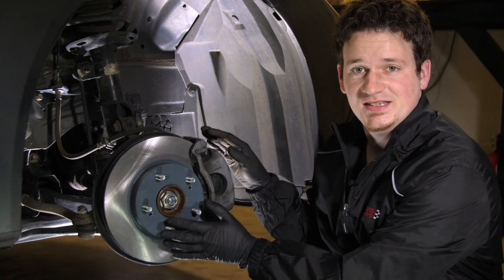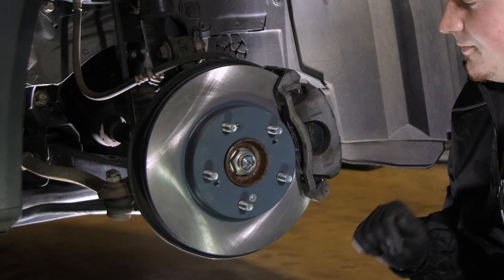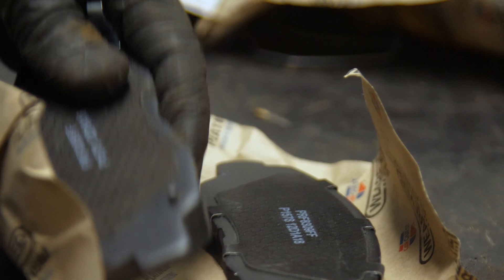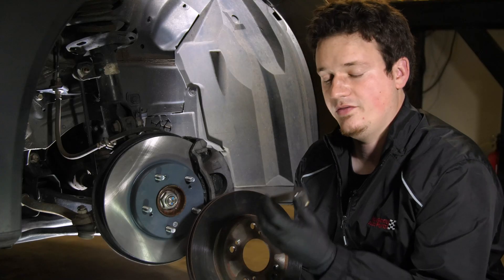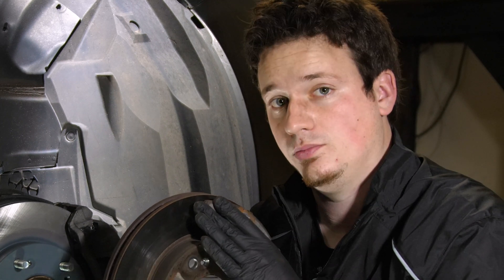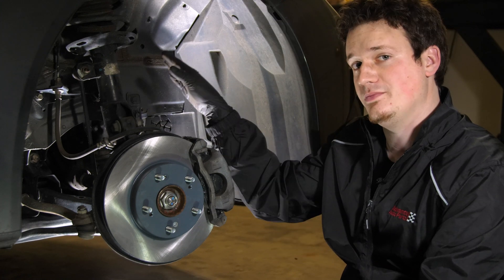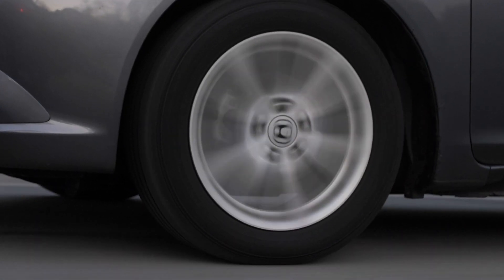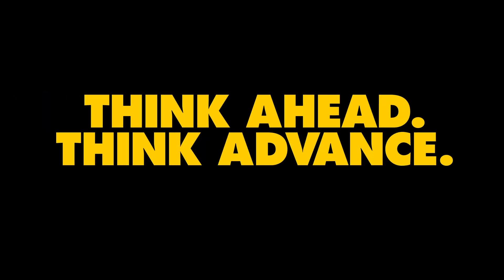Vehicle Brakes Basics | Advance Auto Parts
Ben with YouTube Channel Gears and Gasoline talks through the various components of a vehicle's braking system. Learn how pads, rotors, shoes and calipers work together to bring your vehicle safely to a stop.